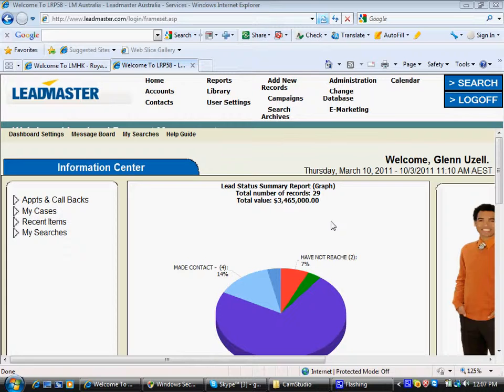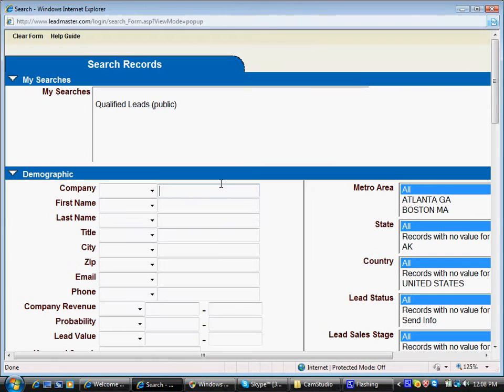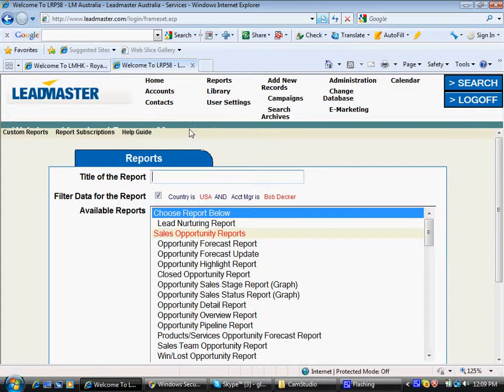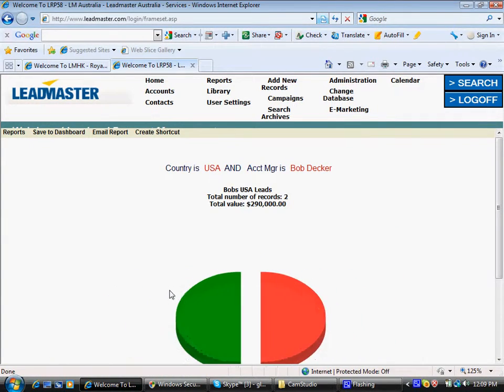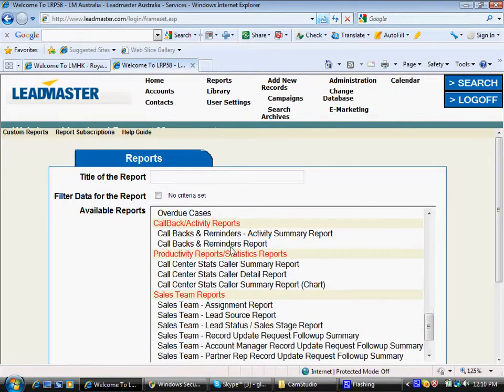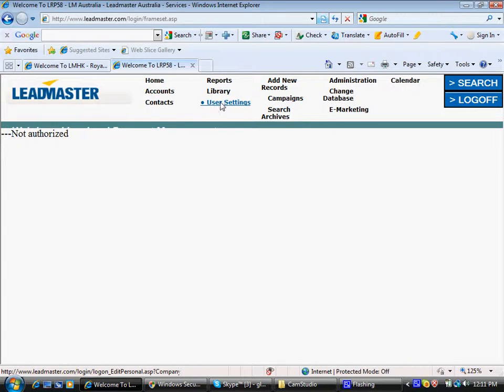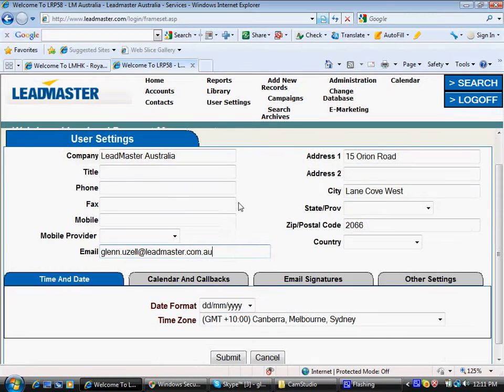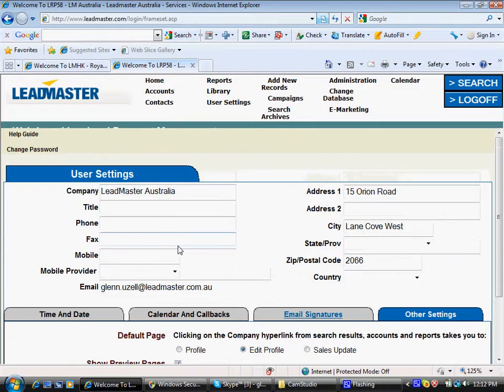Reports Library User Settings